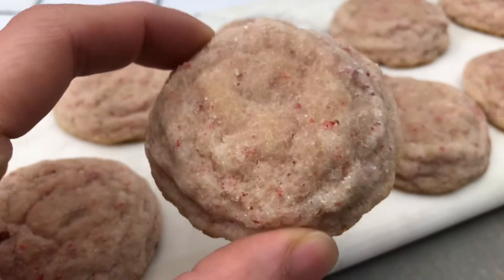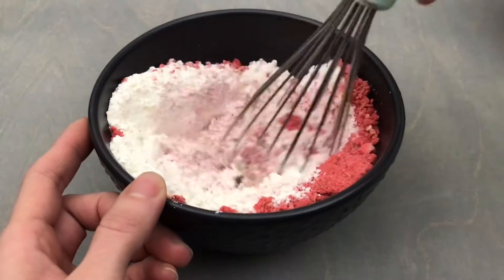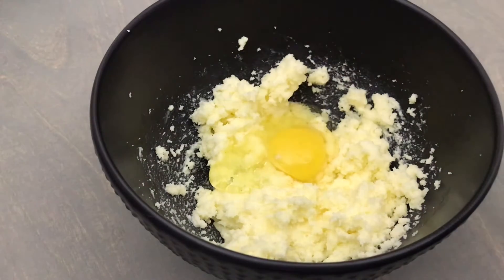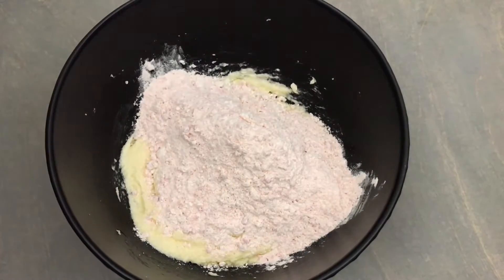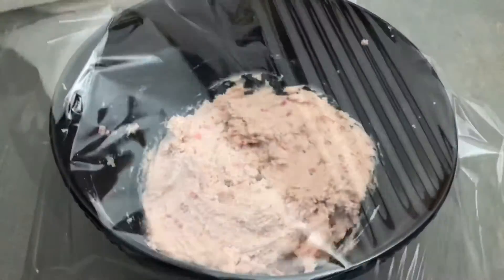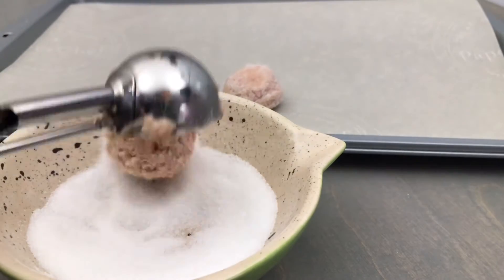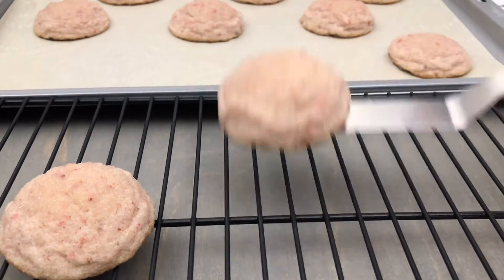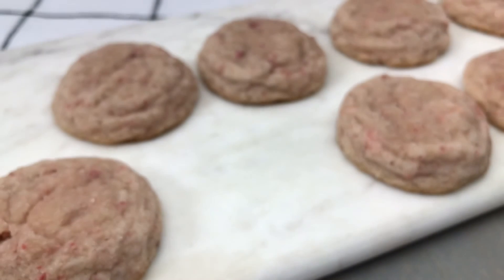Chewy strawberry sugar cookies | Easy Valentine’s Day cookie recipe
For today’s recipe I will teach you how to make strawberry sugar cookies! These delicious strawberry cookies have a soft chewy center and the sugar coating gives the outside a lovely crunch. This easy drop cookie recipe uses dried strawberries to tint the cookies a lovely shade of pink, as well as give the cookies the wonderful strawberry flavour! The pink speckles of strawberry through out the sugar cookies makes this a great recipe for easy Valentine’s cookies without any added dye or colouring.

Strawberry sugar cookie recipe

Ingredients:
1 + 1/4 cup all purpose flour (170g)
1 teaspoon baking powder (4.5g)
1/4 teaspoon fine sea salt (1g)
3/4 cup dried strawberry slices (12g) *finely ground = 2 heaping tablespoons*
1/2 cup softened salted butter (113.5g)
3/4 cup granulated sugar (150g)
1 large egg (55-60g)
1 teaspoon vanilla extract (4g)
1/4 cup granulated sugar (50g) **for coating cookie dough balls**

Directions:
Using a food processor or blender finely grind dried strawberries and set aside. In a medium bowl combine flour, baking powder, salt and freeze dried strawberry powder. Whisk until combined and set aside. In a large bowl combine softened butter and 3/4 cup sugar. Cream on medium low for 2 minutes or until well combined. Add the egg and vanilla and continue mixing on medium low for 2-3 minutes until the mixture is nice and light and airy in both texture and colour. Add in 1/2 of the dry mixture and mix until just combined. Add remaining dry ingredients and mix until no streaks of flour remain.

Chill dough for 2 hours. If you would prefer to chill over night remove the dough and allow to sit for 30 minutes to soften a little bit. Preheat the oven to 350-F/175C. Line 2 cookie sheets with parchment paper. Place 1/4 cup sugar into a small bowl. Using a 1.5 tablespoon cookie scoop drop the dough into the sugar and roll it around to ensure that the sugar evenly coats all sides. Place onto prepared pans, leaving room for spreading. Bake for 9-12 minutes removing as soon as the bottoms begin to brown. Allow the strawberry sugar cookies to cool on the pan for a few minutes and then transfer to a wire rack to finish cooling completely.

This recipe for strawberry sugar cookies will make 16-18 cookies. These strawberry cookies can be baked ahead of time for Valentines day, and can be store at room temperature for 3 days or up to a week in the fridge, but I promise they won't last that long!